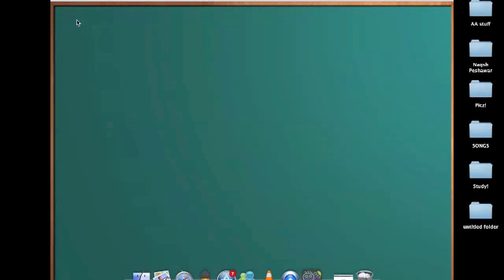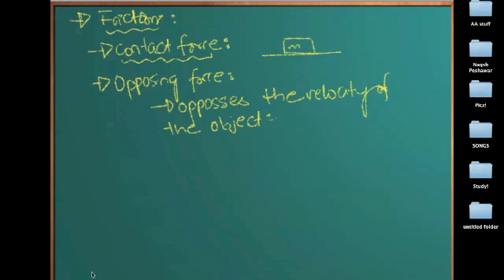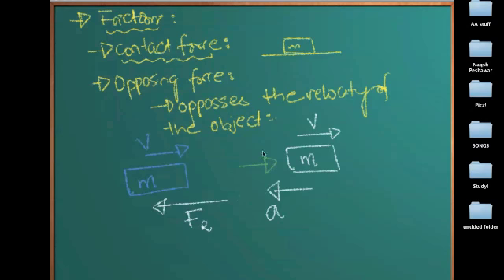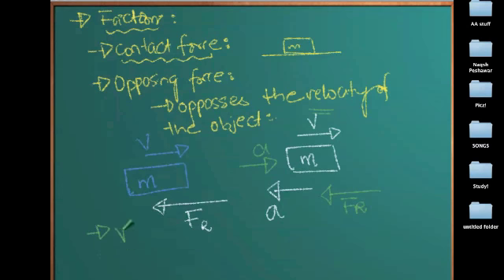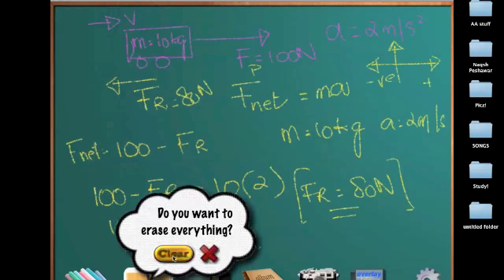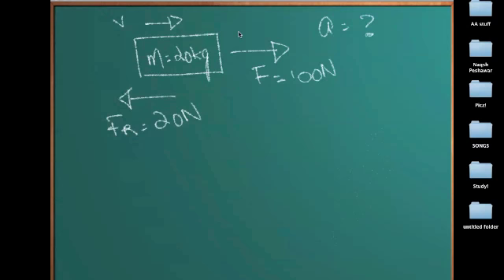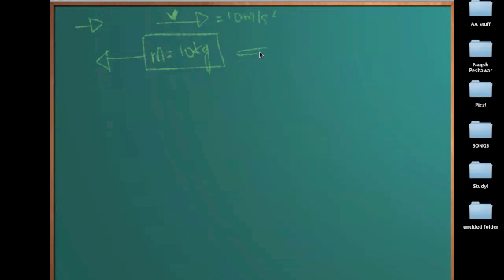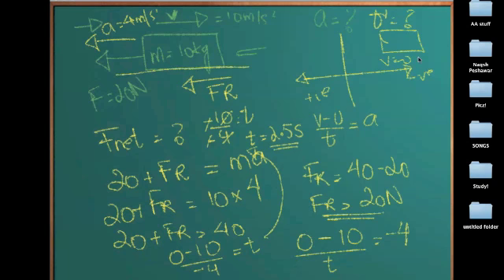Forces - Lect 7 - Introduction to the 'not so bad' friction